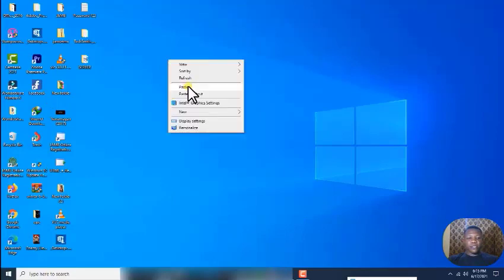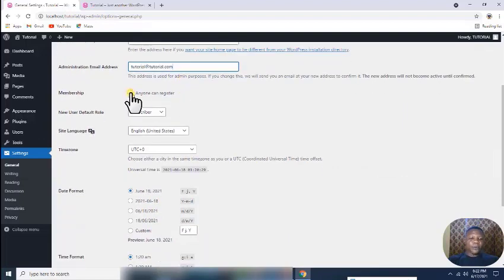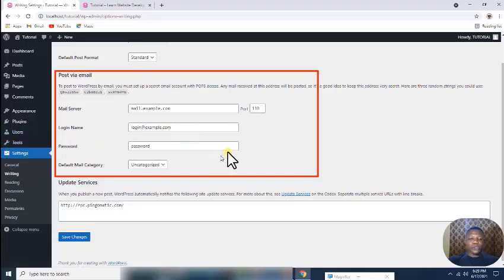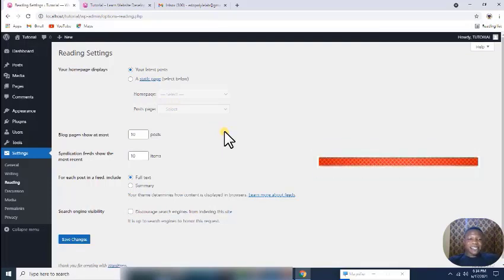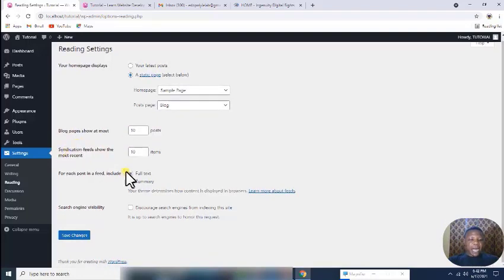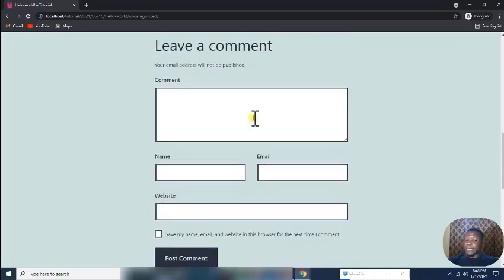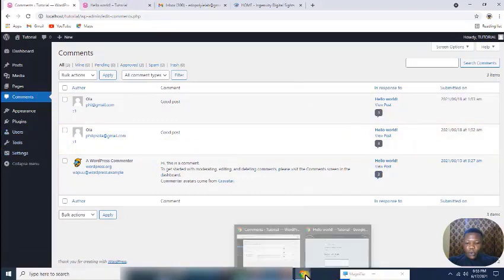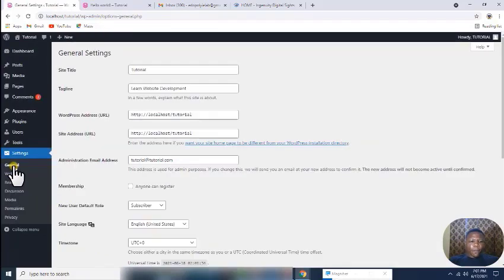Basic WordPress Settings After Installation (Tip on Search Engine Optimization)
This video covers the  essential settings to be done after installing WordPress to develop your website,
Come topics covered in the video include:
Best permalink option for best SEO,
An important precaution to be taken to avoid losing your website, and more.

this is class three of this series, some contents of this video refer to class two of this training series, if you are finding it difficult to pick up from this class, please watch my second class video tutorial using this